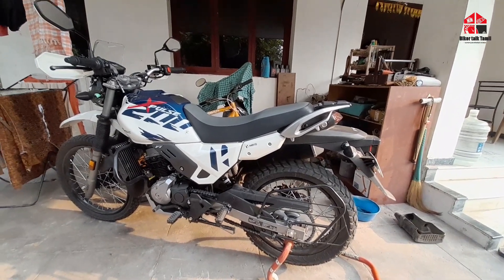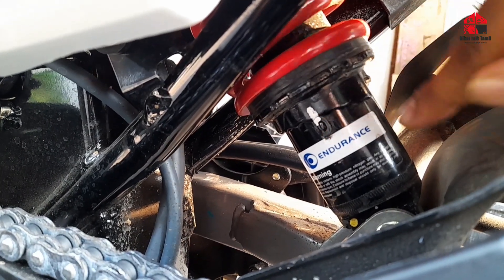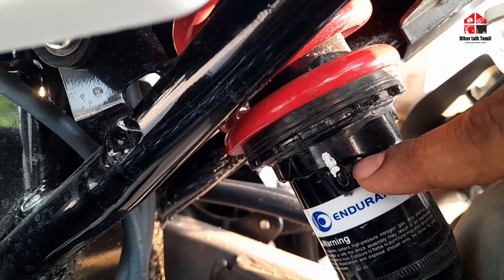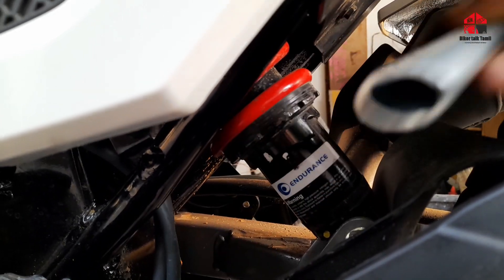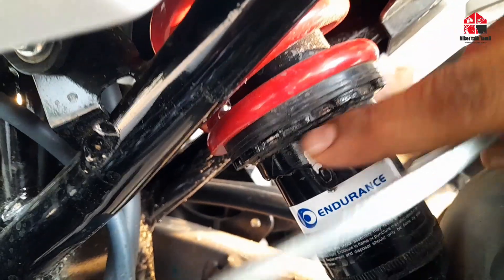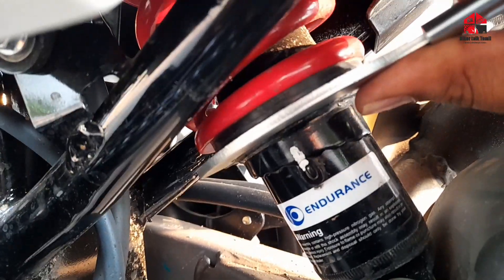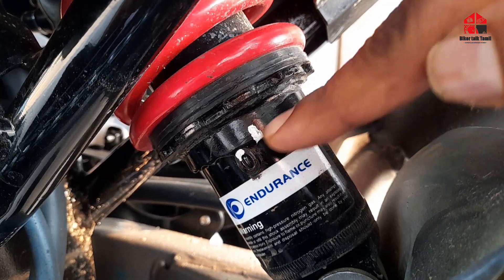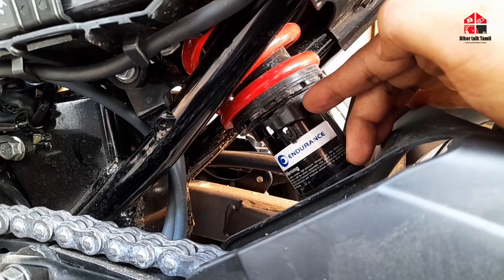Hero Xpulse 200 4v | How to adjust shockabsorber | Mechanical guidance video